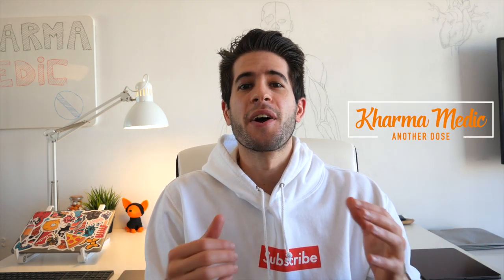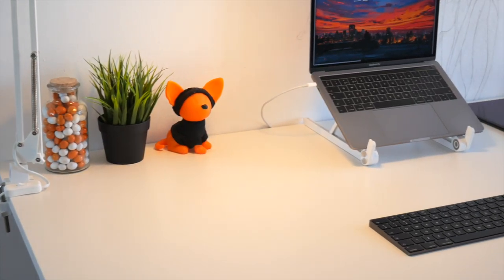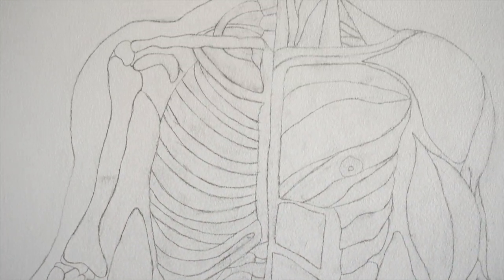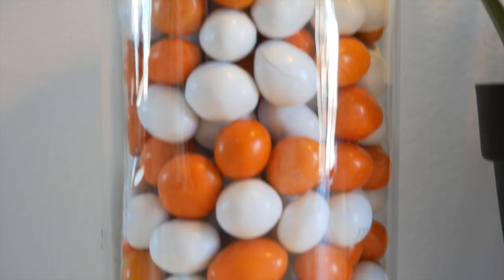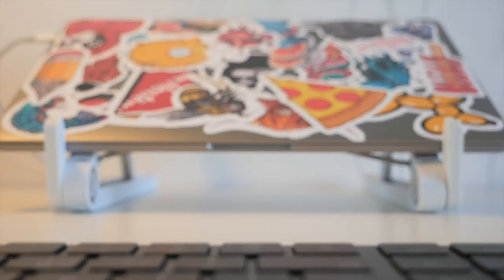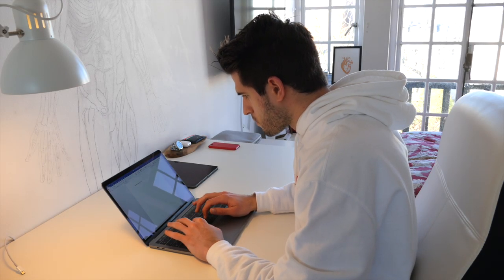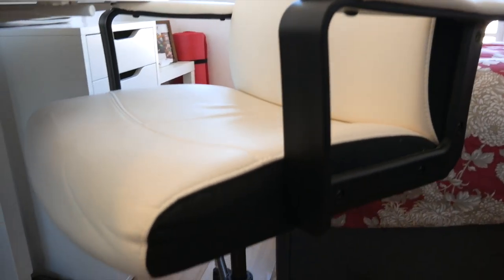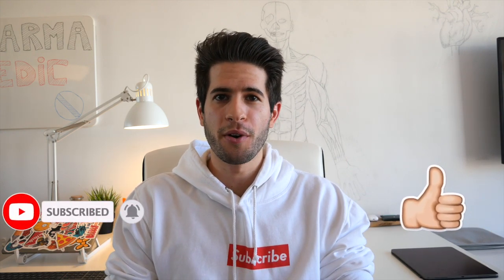DESK SETUP TOUR FOR ULTIMATE PRODUCTIVITY (2019)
A tour of my minimalist and clean (and neat and tidy) desk setup for 2019! This is where I study for medicine at kings college london and where I spend a lot of my time. I hope you enjoy!

LINKS TO ITEMS:
Desk: unfortunately it's been discontinued!
Desk Lamp: Can't find it being sold anymore!
Small Artificial Plant
Orange Do-: ?
Headphones Hook
Desk Chair
Chest of Drawers